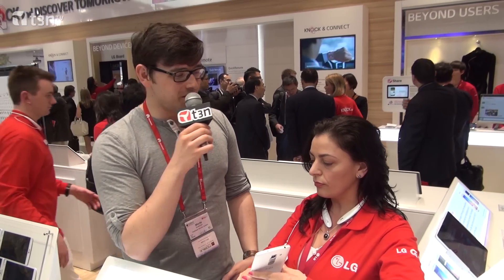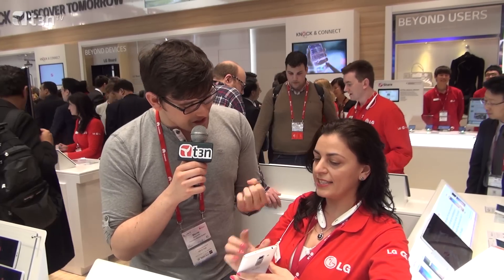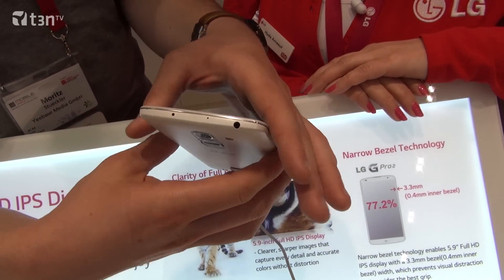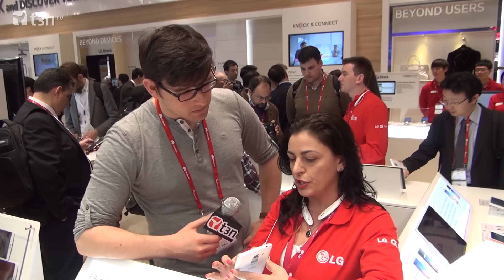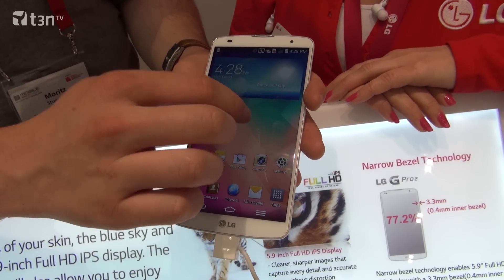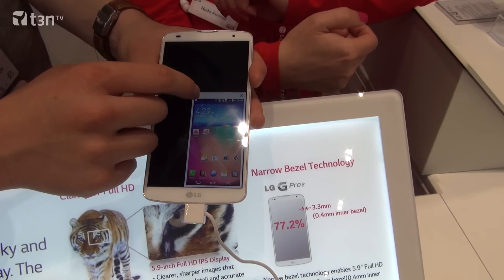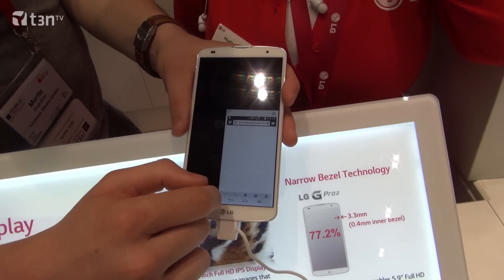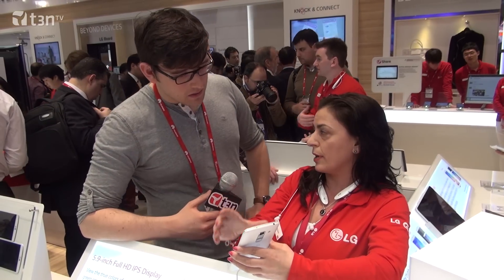LG G Pro 2 -- Spitzen-Phablet im Hands-On [MWC 2014]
Mit dem G Pro 2 hat LG den Nachfolger ihres Phablets von 2013 vorgestellt. Wir haben auf dem Mobile World Congress 2014 einen Blick auf das Gerät geworfen, von dem leider noch nicht klar ist, ob es in Deutschland erscheint.